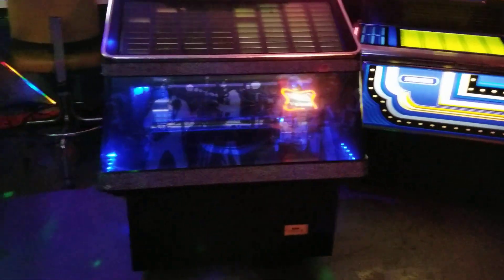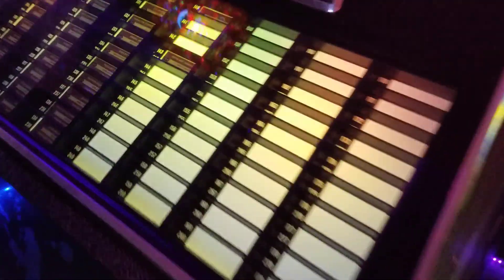A very slick NSM Fiesta jukebox featuring a light show and Nacho the dancing jukebox cat.